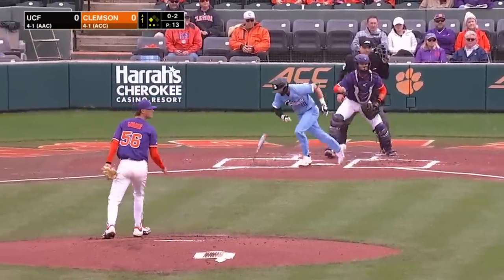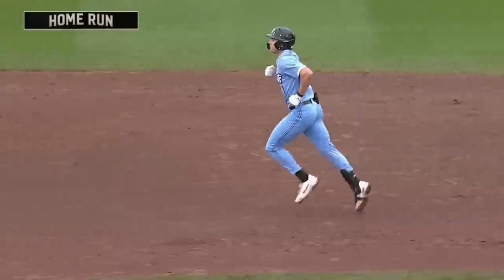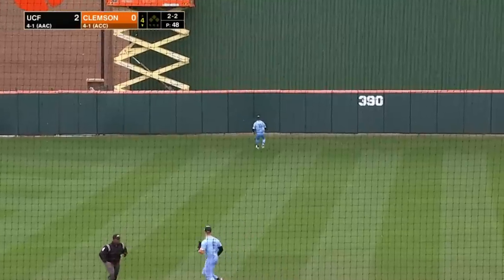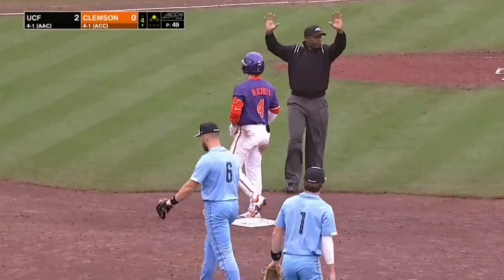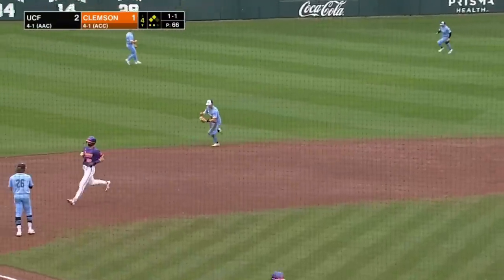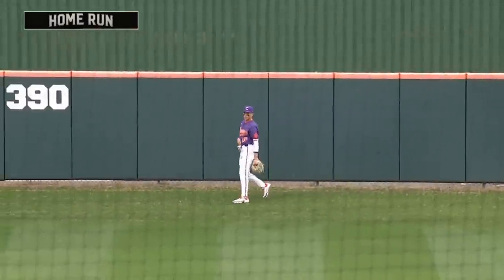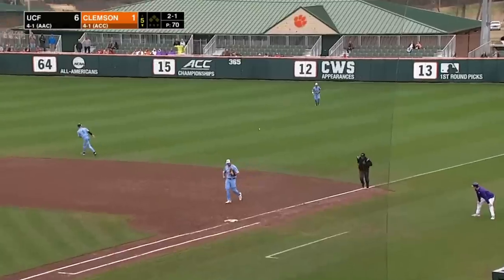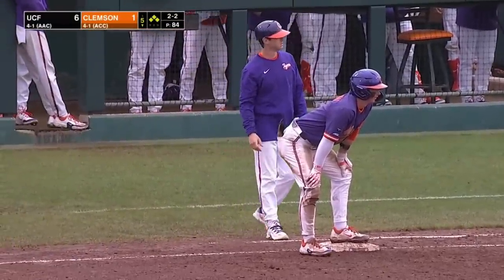UCF vs Clemson Highlights (Game 2) | 2023 College Baseball Highlights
UCF Baseball and Clemson Baseball played the second game of their 3 game series in the 2023 College Baseball Season.